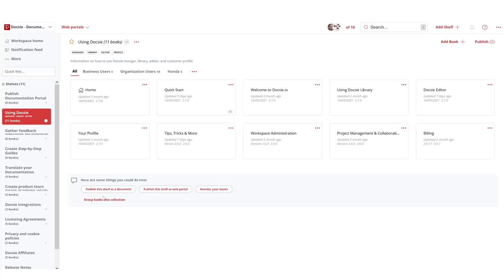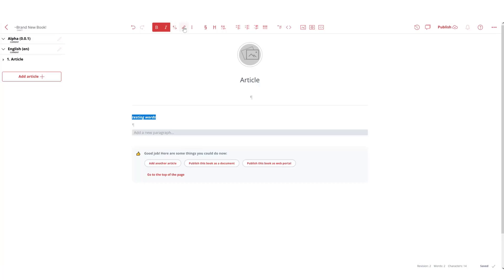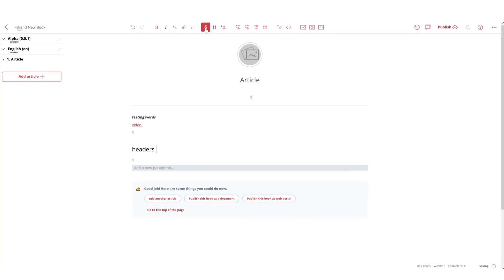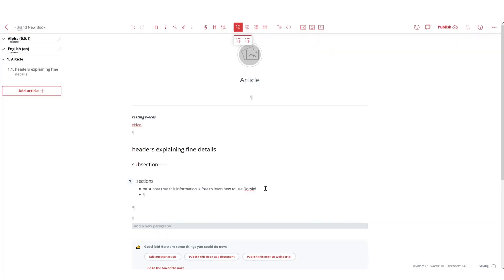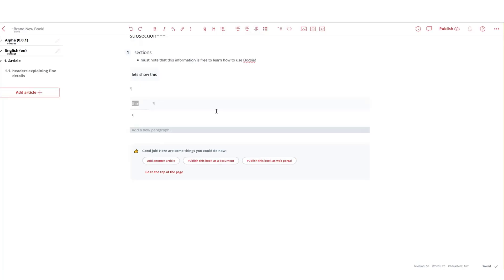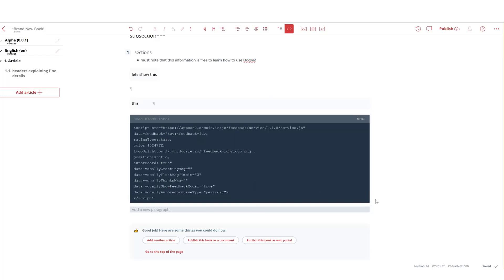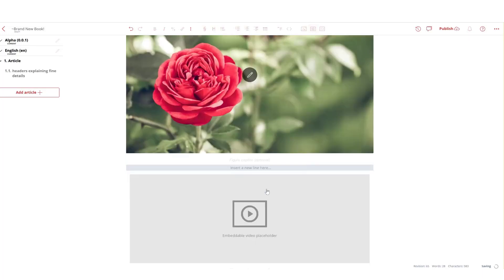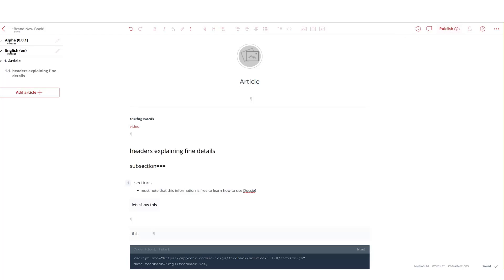How to use Docsie Editor to create product documentation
In this Video, we will explain how to use Docsie Editor to create product documentation. The goal of this video is to clearly showcase all the features of the Docsie editor and walk our users through them in detail .

Docsie is a very handy platform that helps you with every aspect of product documentation and knowledge portal creation. It has many built in features that make creating, publishing, maintaining and managing product documentation projects really simple, useful and fun!